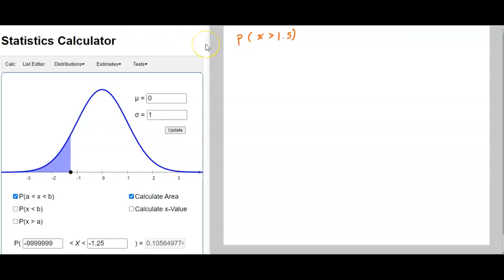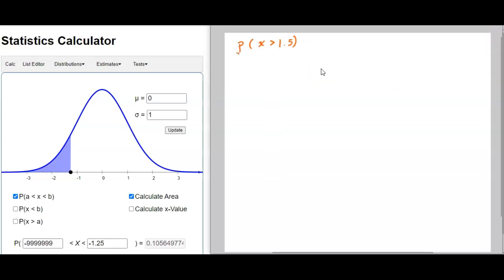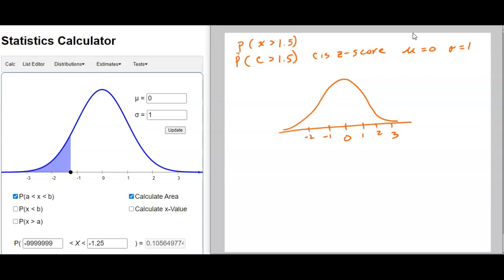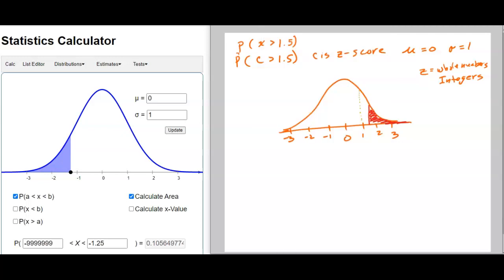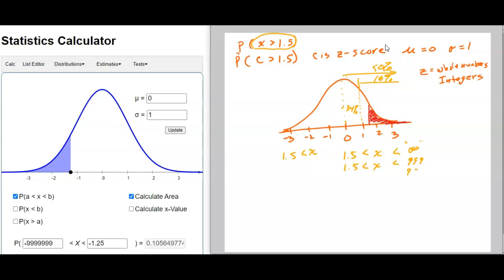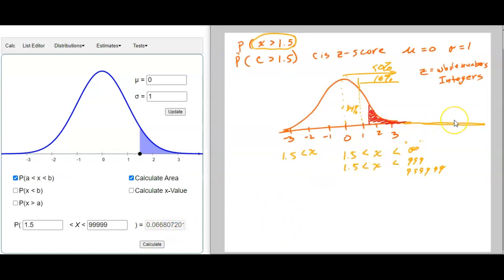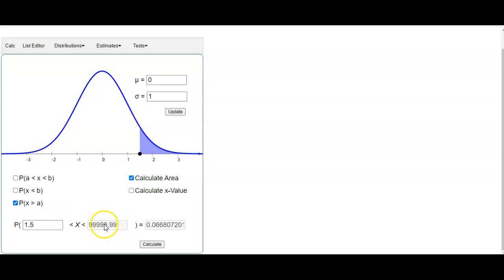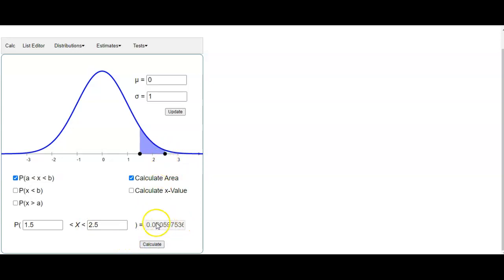Using the online STATS calculator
Using an online statistics calculator to calculate probabilities.